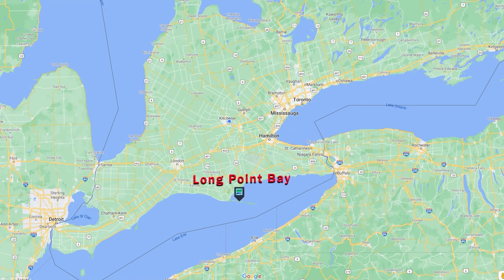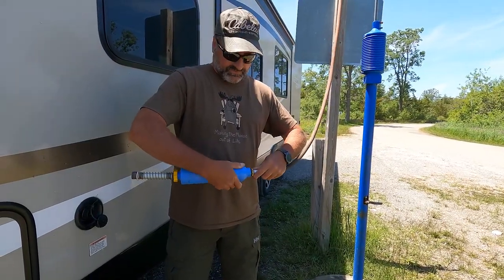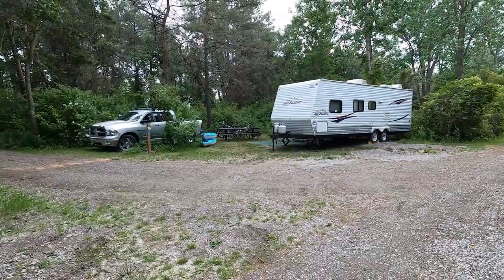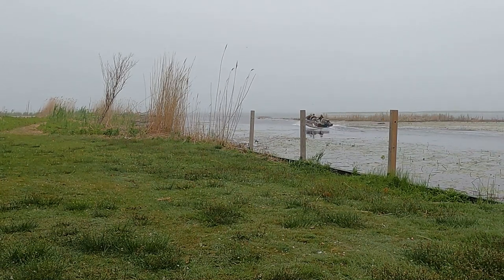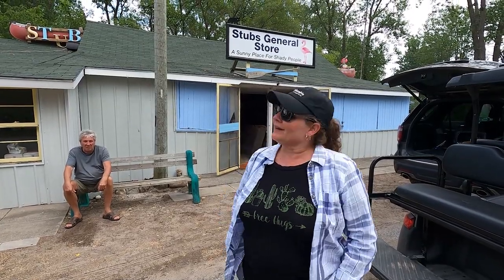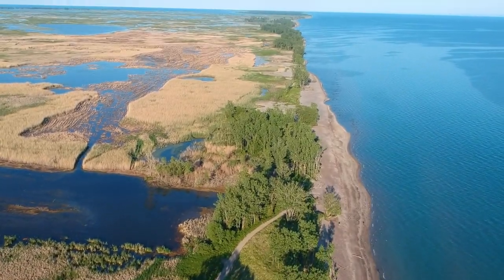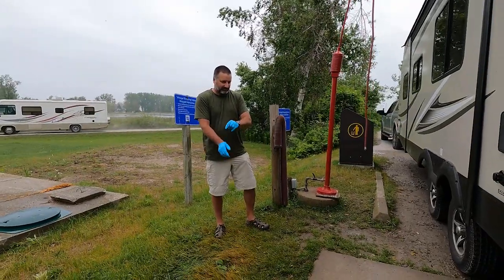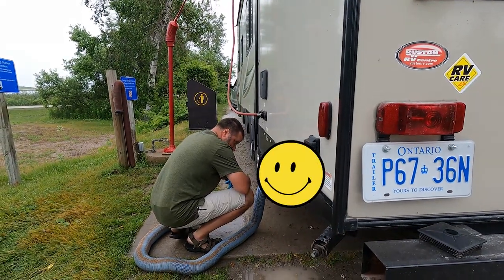S03E02 Long Point Provincial Park Review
This is the first in our reviews of Provincial Parks on the shore of Lake Erie. Long Point Provincial Park is a dream for people who love to spend their days at the beach or have a motorboat and are looking for some amazing fishing.

In Episode 3 we will be visiting Wheatley Provincial Park, the southern most provincial park in all of Canada.

00:00 Intro
01:18 Arriving at the park
03:19 Campgrounds
05:15 Swarms of flies
06:29 Exploring outside of the park
07:20 Brief history of Long Point
08:08 Our kids join as at the beach
09:06 Campnab
11:12 Fishing in a channel
12:07 Dump station process
13:13 Coles Notes
17:44 Park Rating

and for $5 we will send you a Camping with the Coles fridge magnet and a sticker set

All drone shots done by a licenced drone pilot with a lawfully registered drone. The drone was never flown in the provincial park. The pilot remained outside of the park during the flights and kept the drone in visual site. The drone never took off or landed in the provincial park.

Canada - Rode Wireless Go II Microphones
USA - Rode Wireless Go II Microphones

Canada - Rode Lavalier Go Microphone
USA - Rode Lavalier Go Microphone

Canada - Camco TastePURE RV Water Filter
USA - Camco TastPURE RV Water Filter